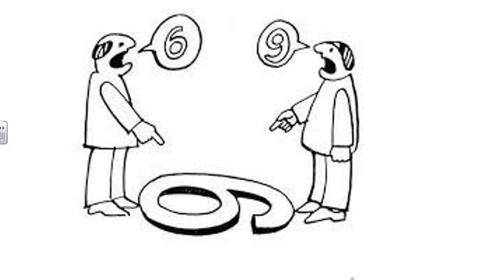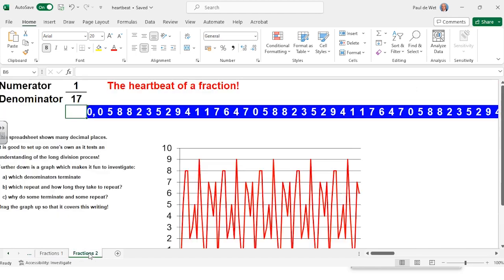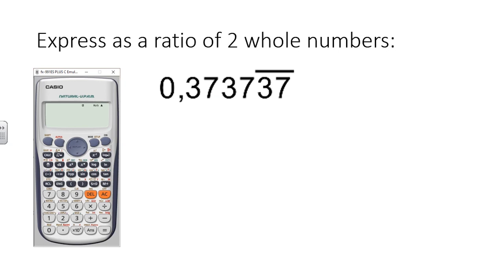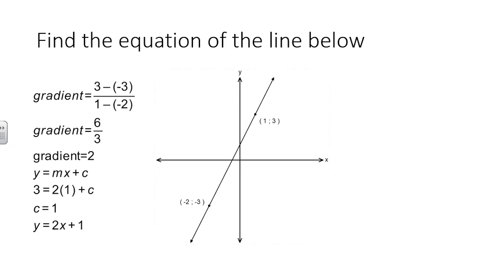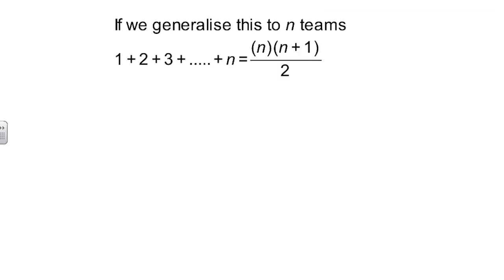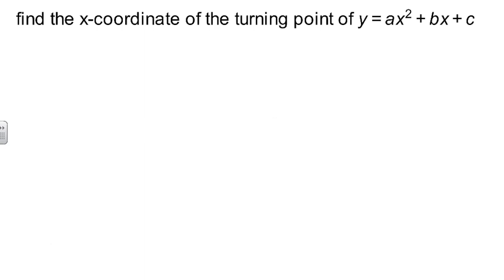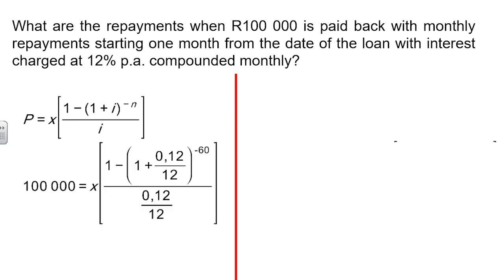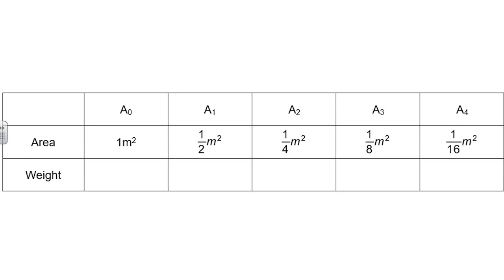Doing things differently a SIMI talk by Paul de Wet